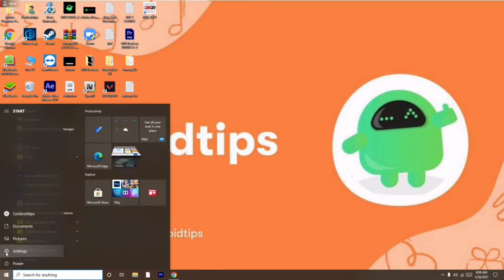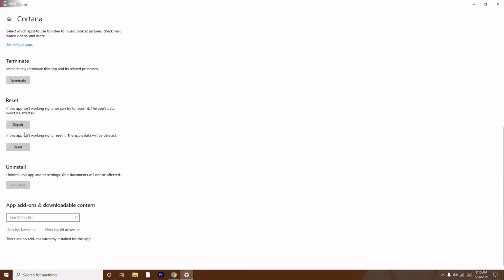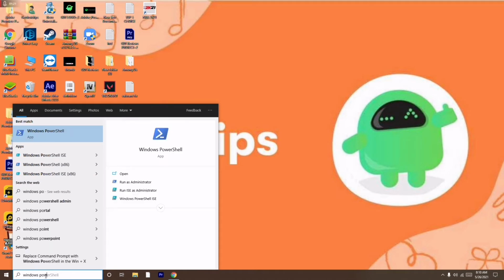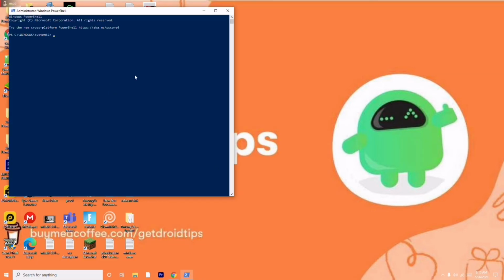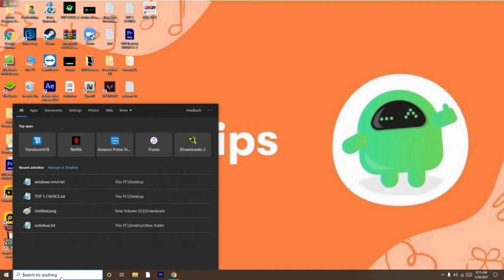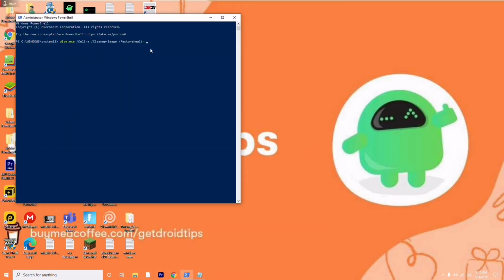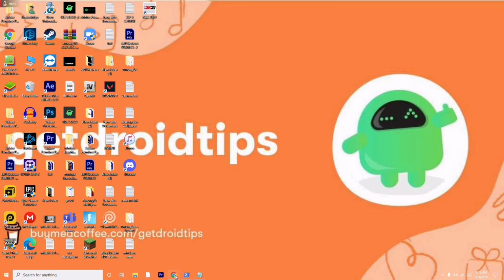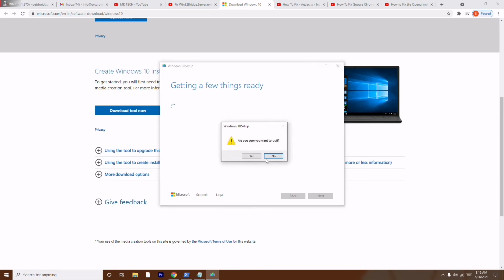Fix Win32. Bridge. Server. Exe Error Setup-Cannot Create A File When that Files Already Exist -2021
To Copy Command

Use Code-          dism.exe /Online /Cleanup-image /Restorehealth